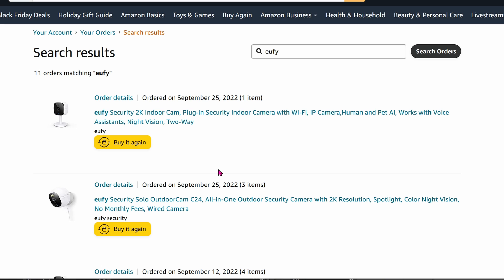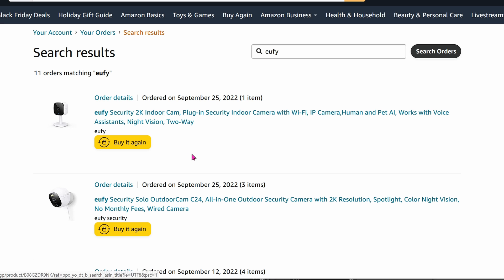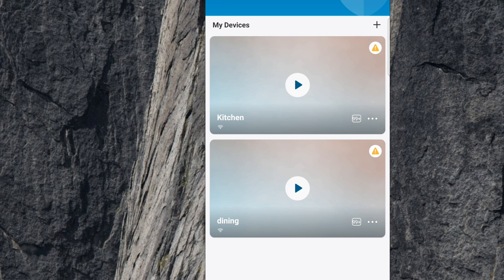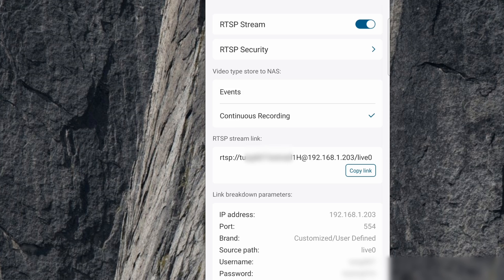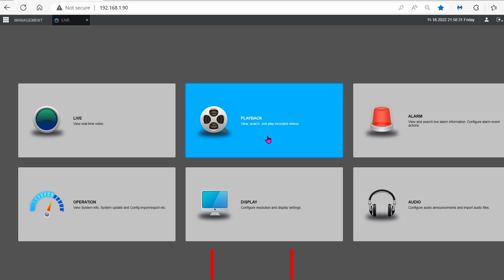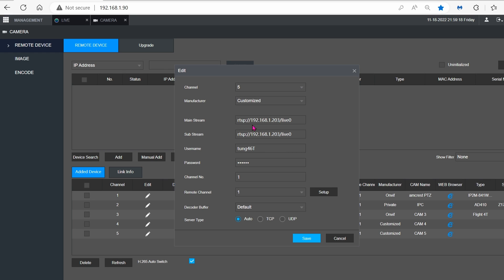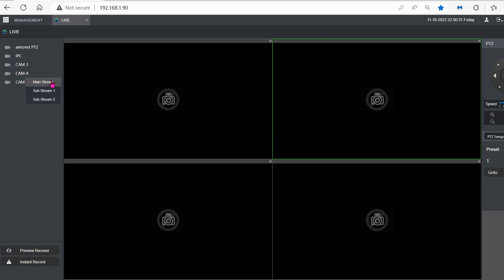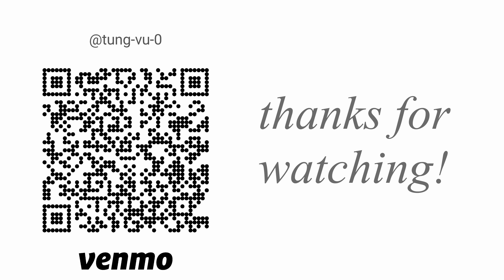how to: record Eufy cameras to NVR for local storage.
Eufy cameras are great! cheap price with great image quality. recording by default is to the microSD card. now you can record straight to your NAS or NVR for super long and durable storage. this video covers Eufy but the process is exactly the same for any other cameras with RTSP and off course ONVIF.

time index
0:00 intro to Eufy and RTSP
1:02 enable RTSP on Eufy cameras in the app
1:48 set up Amcrest NVR to record Eufy's RTSP

+ indoor Eufy
+ outdoor Eufy
+ Amcrest NVR
+ 6 TB hard drive